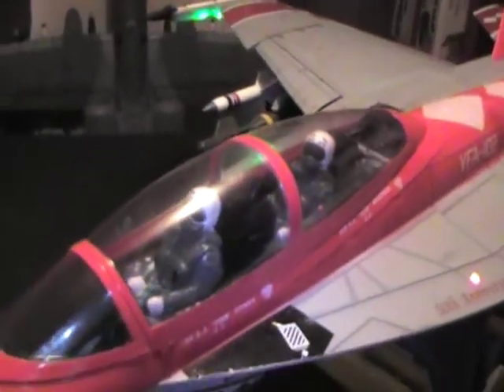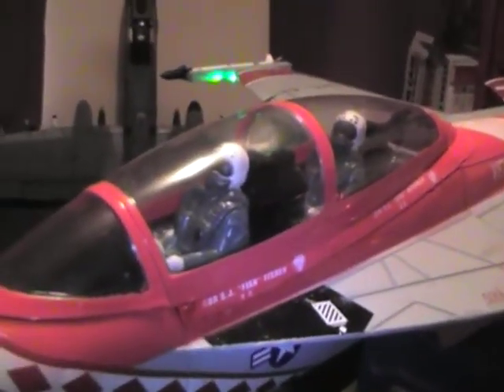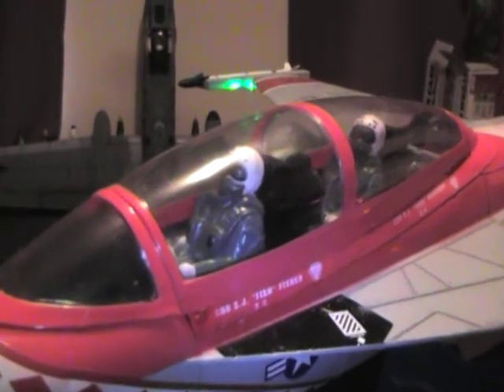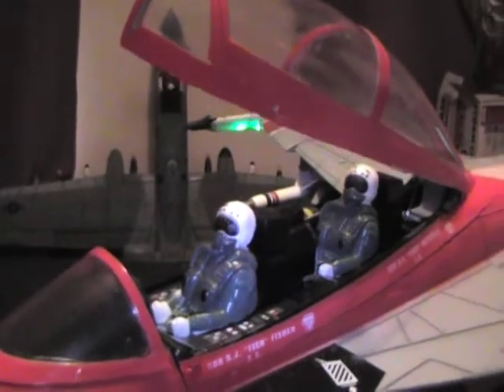LX FA-18 another view of the canopy working, using and alternate module from the LX Mig-29 Retracts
Per Request for Glen "pepperpete" from RCG...Here is another short video of the Canopy in operation on the New LX F/A-18F,  using a Retract module from the Retract system of the LX Mig-29